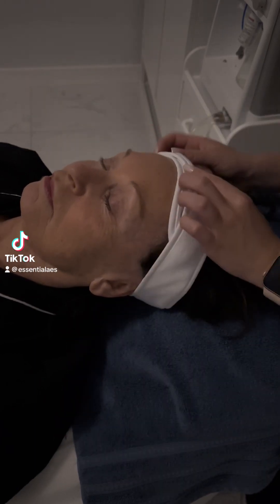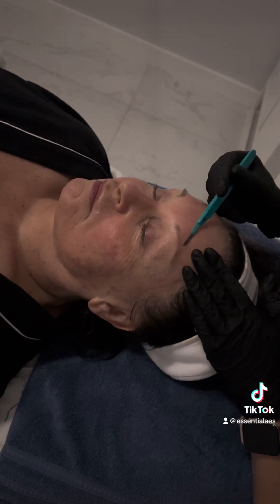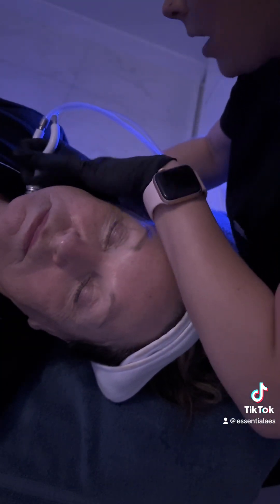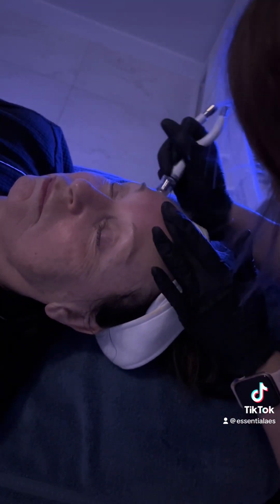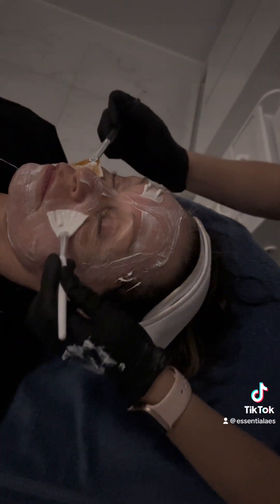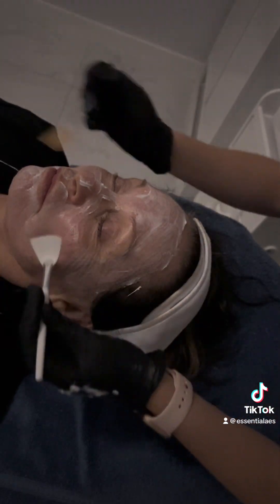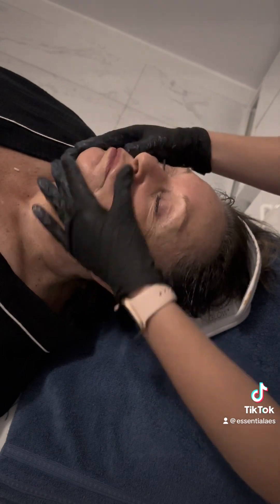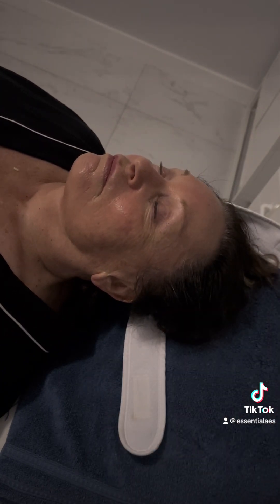Dermaplaning and Diamondglow💎🩵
💎DiamondGlow is a versatile treatment that will be tailored to suit a variety of skin issues. This treatment is appropriate for people of various skin kinds and ages, and it is adjusted to each patient's exact needs.
Interested in DiamondGlow? Our Danville office is ideally located for clients from San Ramon, Orinda, Blackhawk, Alamo, Livermore, and throughout the Bay Area.